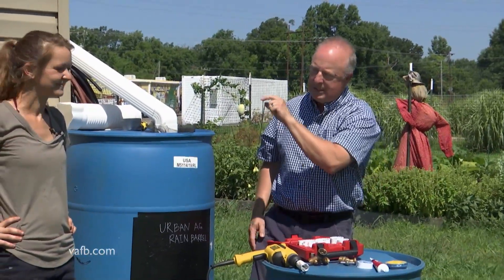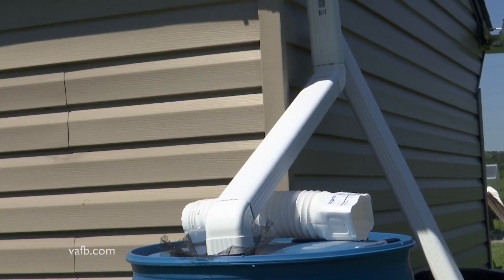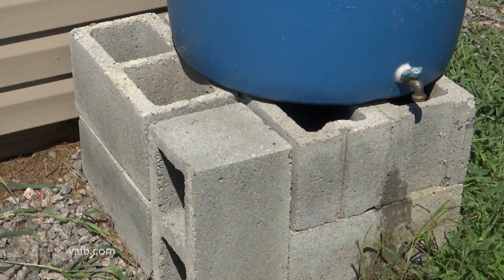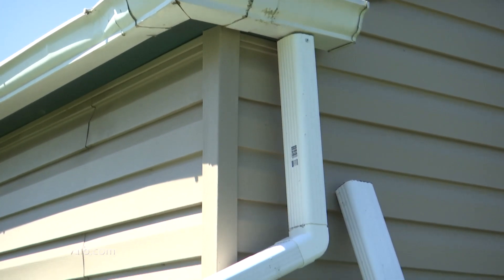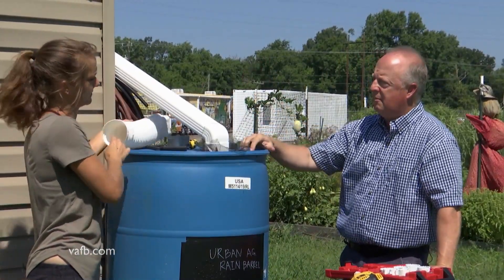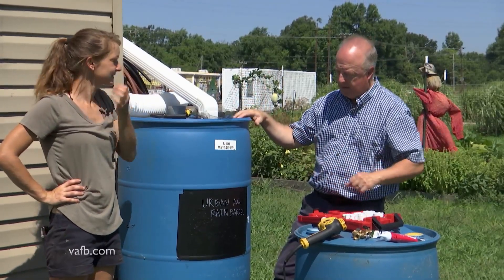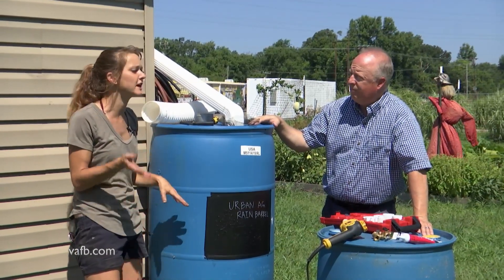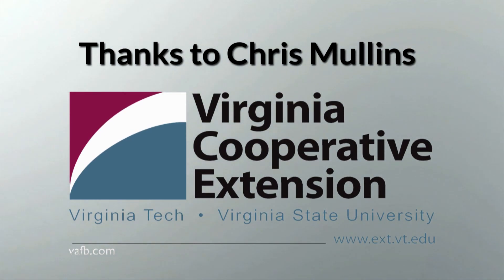From the Ground Up: Collecting Rainwater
Gardeners know rainwater is the best free source of moisture for their plants. Chris Mullins, with Virginia Cooperative Extension, visits with an expert on collecting your own rainwater in From the Ground Up.